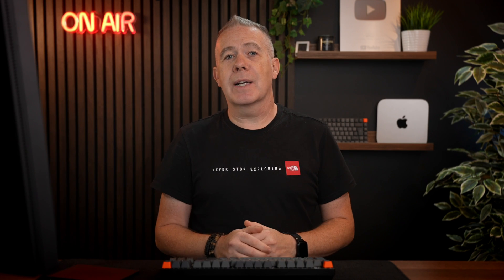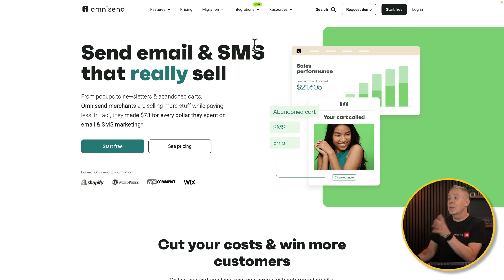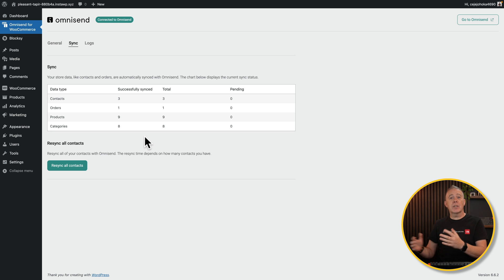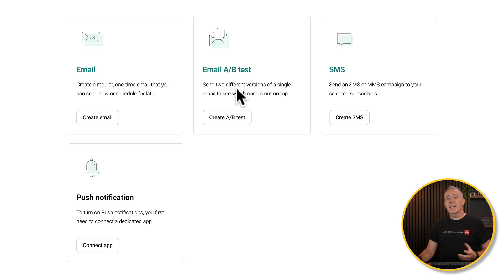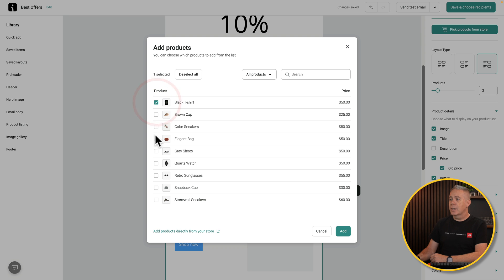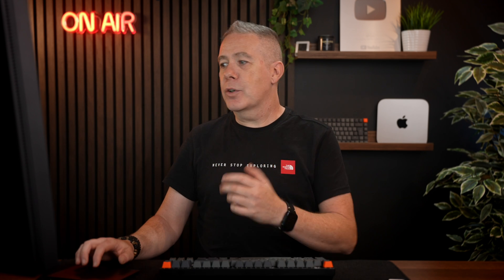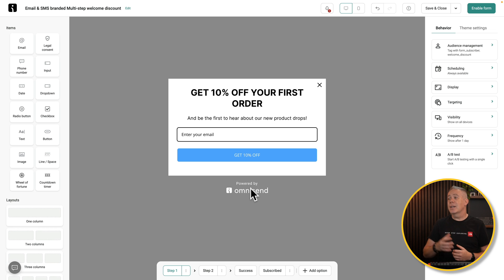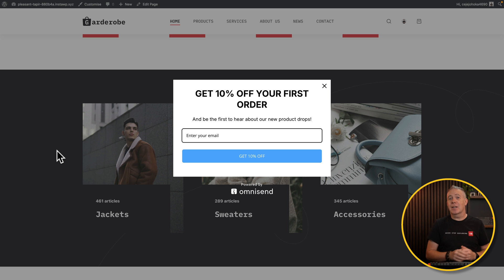Email Marketing Secrets - 3 Key Reasons It Crushes Social Media!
In this video, I examine the ongoing debate between email marketing and social media and explain why email marketing often delivers better results.

I'll highlight three key reasons: higher conversion rates and ROI, direct and personalized communication, and full control over your audience.

Sponsored by Omnisend, Paul walks you through how to get started with this powerful email marketing tool, including setting up a free account, connecting it to your WooCommerce store, and utilizing features like automation, A/B testing, and pop-ups.

Whether you're new to email marketing or looking to optimize your strategy, this tutorial provides a step-by-step guide to help you create high-converting campaigns.